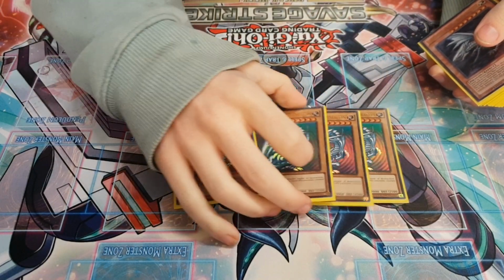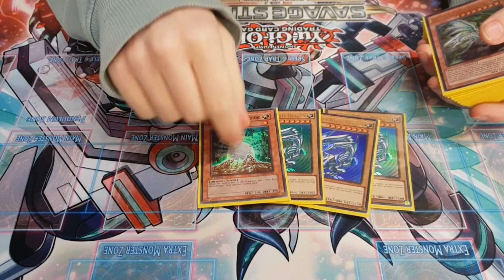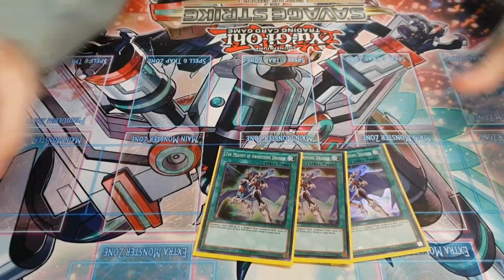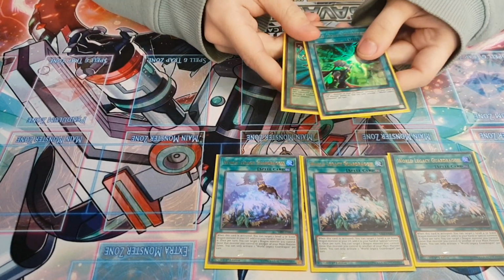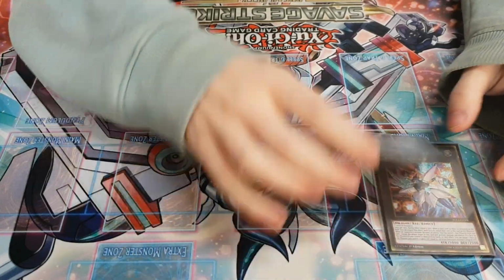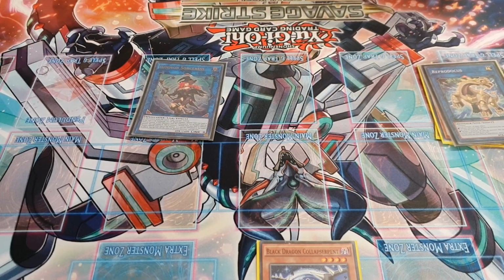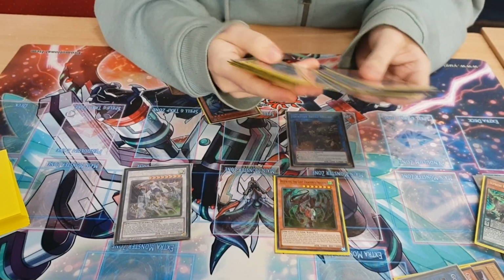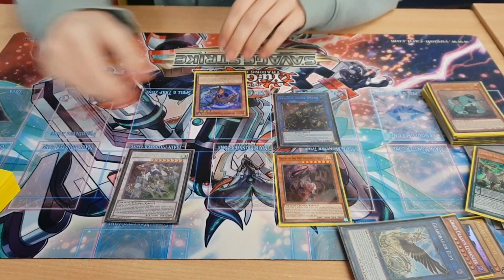Yugioh Blue Eyes White Dragon Deck Profile Febuary 2019